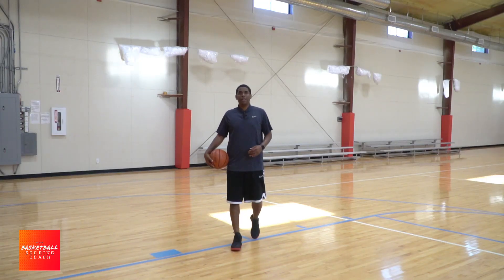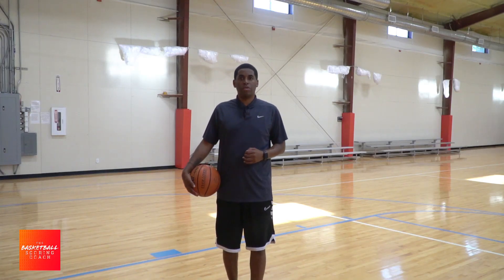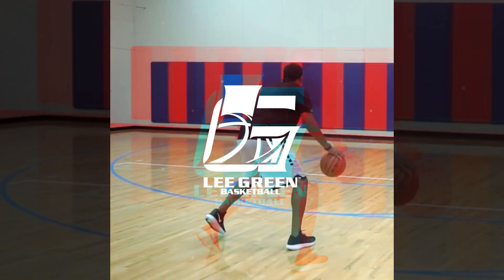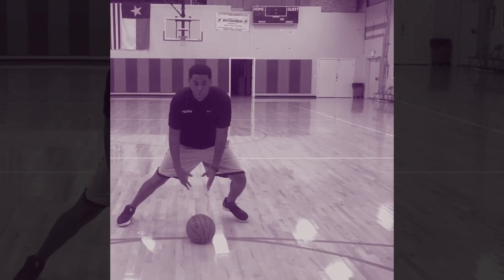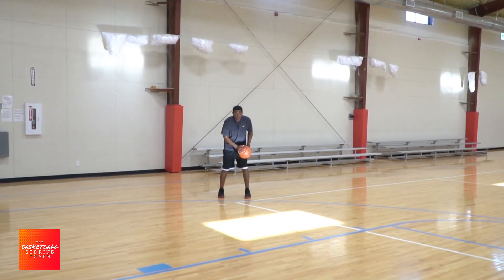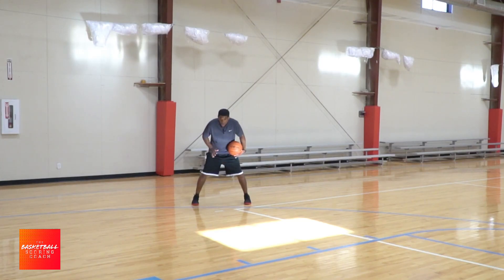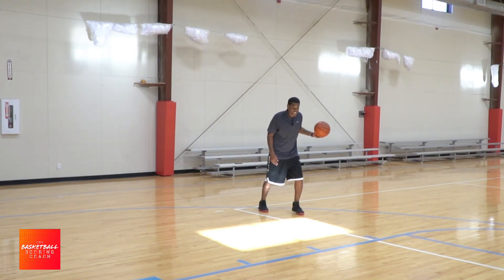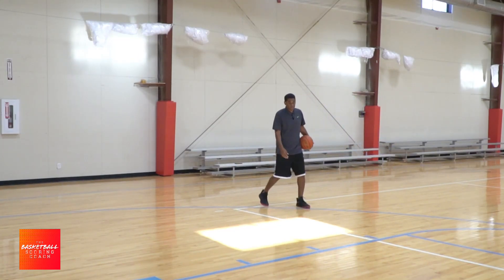Master this Scoring Footwork "Defenders Won't Know To Do" Basketball Scoring Moves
In this basketball scoring moves tutorial, YOU will learn how to dominate defenders off the dribble utilizing this basketball scoring footwork.

If you want to become a great scorer, you need to master your footwork. In this basketball scoring tutorial, we'll teach you some of the best scoring footwork that defenders won't expect you to know. After watching this video, you will be able to beat aggressive defenders off the dribble!

Our purpose at Basketball Scoring Coach is to help basketball players become confident, fundamentally sound elite-level scorers.